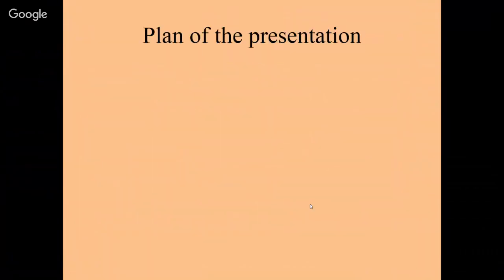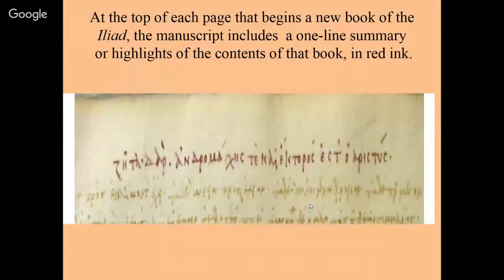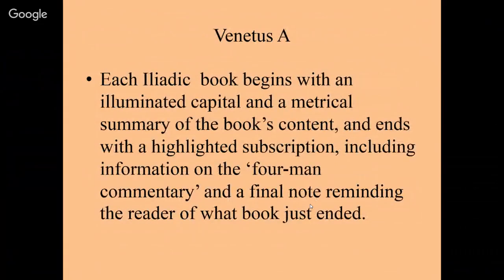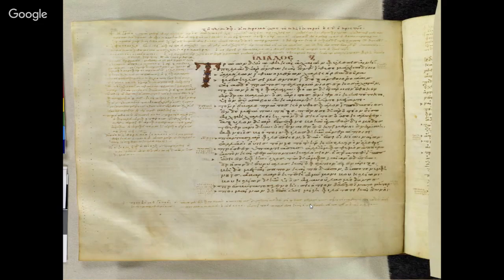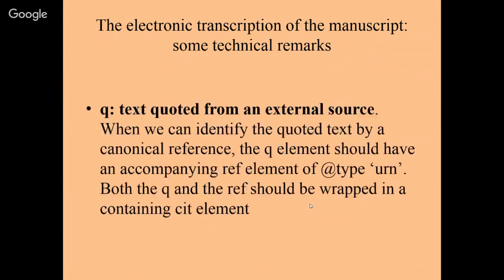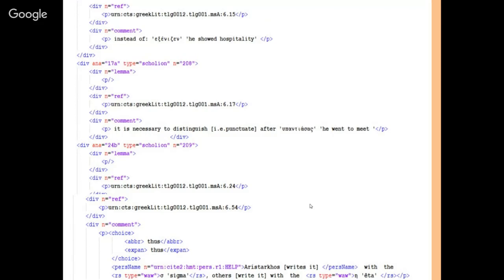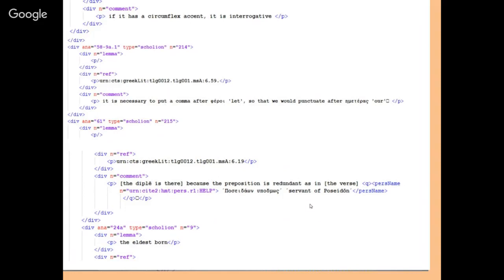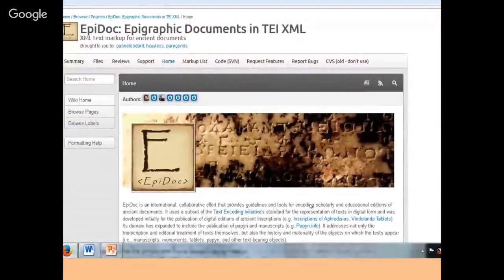Digital Classicist London 2019: Translating the Homeric Scholia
Institute of Classical Studies
Senate House, Malet Street, London WC1E 7HU
Friday July 12, 2019 at 16:30 in room G11

Georgia Kolovou (Center for Hellenic Studies)
Translating the Homeric Scholia in the manuscript Venetus A: from the text to hypertext

The Homer Multitext project offers a complete, web-based, digital scholarly edition of the contents of the manuscript Venetus A (10th century), the oldest complete witness to the poem, together with its marginal comments (scholia). The text and scholia have been transcribed as a digital diplomatic edition, representing faithfully the text of the manuscript, and marked up with TEI-XML encoding for several key features. In this paper, our goal is double: we will explain something of the importance of this deluxe manuscript and we will describe the work of transcribing and translating it in digital form.

ALL WELCOME